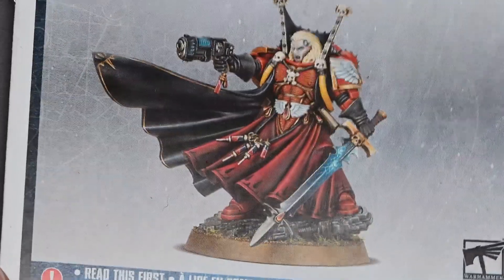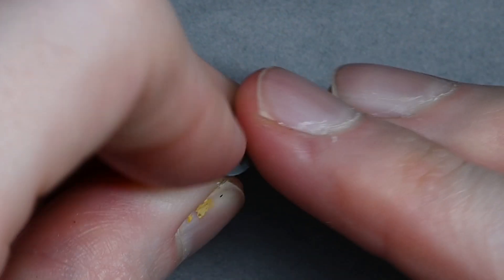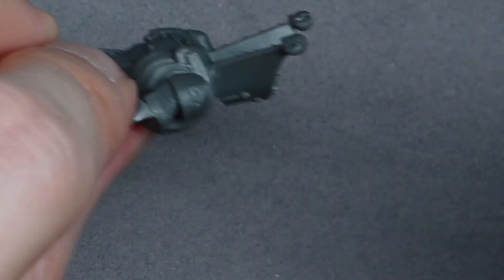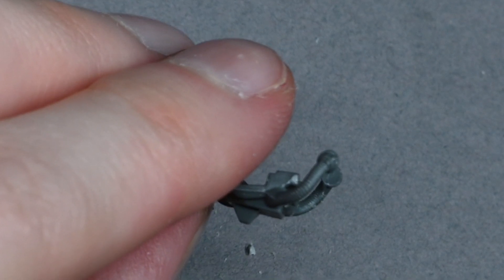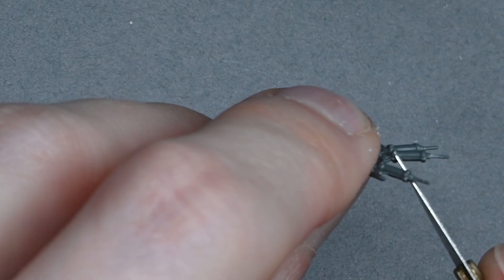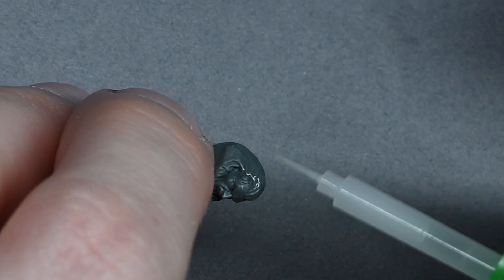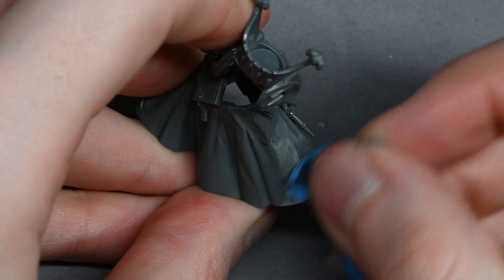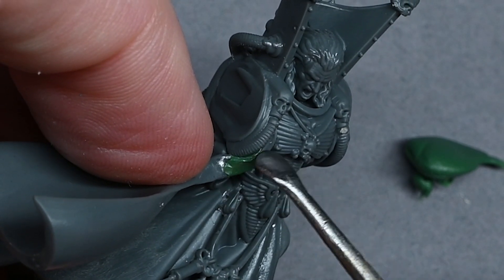Build and Convert Mephiston Without Mould Lines or Gaps!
This video shows you how to build and convert Mephiston of the Blood Angels and end up with a result that has no mould lines or gaps.

The following tools were used in the video:

Revell Contacta Plus Glue
Greenstuff 2 Part Yellow and Blue epoxy
Scalpel
Clippers (I used Tamiya 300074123 - Diagonal Cutter)